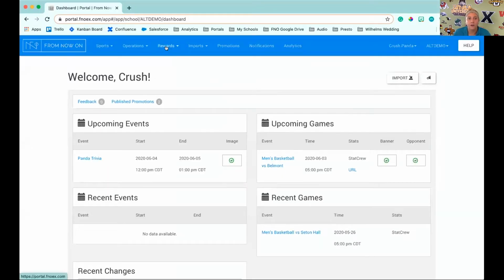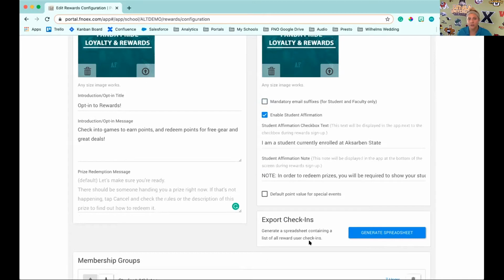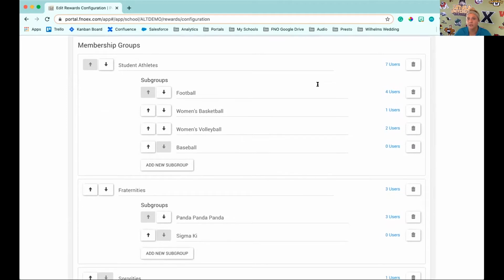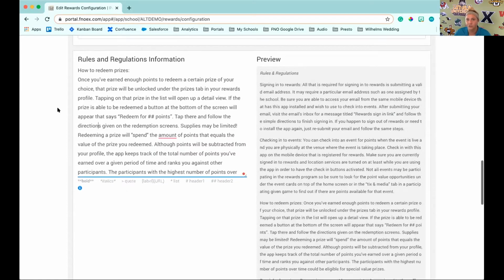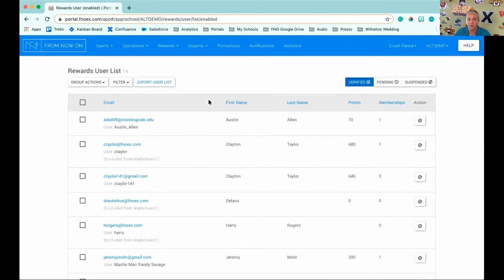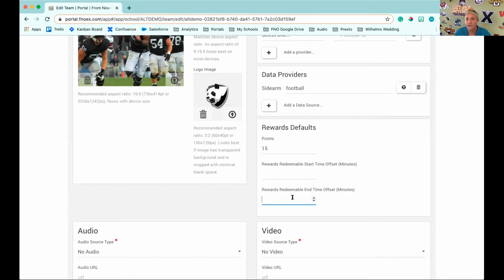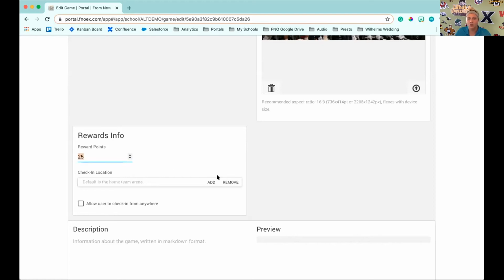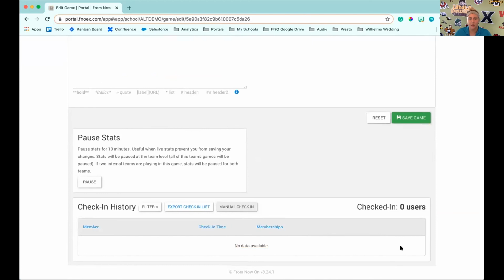FanX How To: Rewards Setup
CSC Sydney details the setup process for rewards in the FanX platform